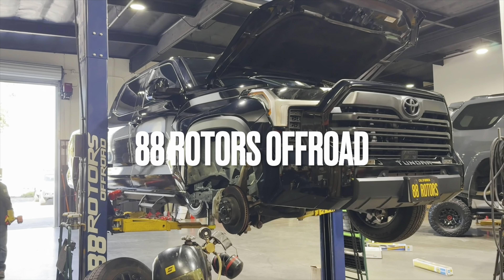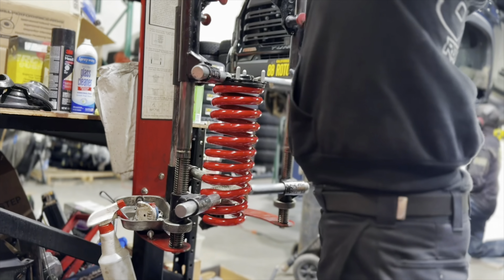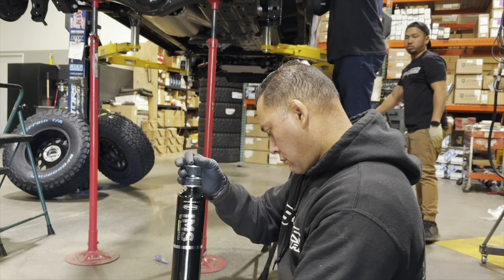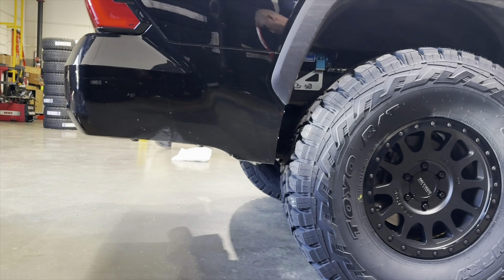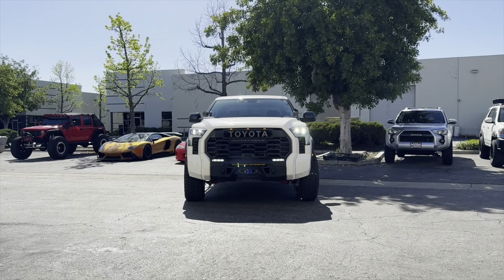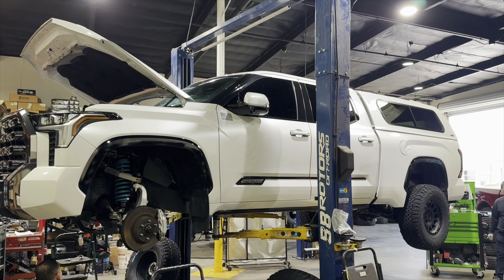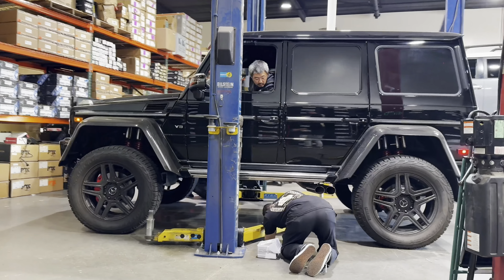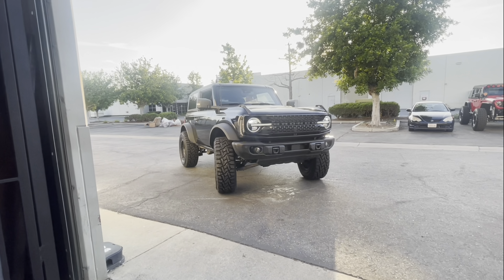2024 TOYOTA TUNDRA LIFTED ON 37S AND G WAGON 4X4 SQUARED ON 40S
Here's a video compiled with some Toyota Tundra builds, a 2 door Bronco build on Eibach suspension and SPC UCA, and a Mercedes G Wagon 4x4 squared on 40" tires. 40x15.50R22 stock Benz wheels.

FOR $100 OFF! LIMITED TIME DEAL.

GRAB SOME 88 MERCH AT 88ROTORSOFFROAD.COM!

2023 Toyota Tacoma Entry level inexpensive Bilstein packages, Westcott Design kits for TRD Pros, King suspension lifts, and more! We stock a warehouse full of lifts, wheels, tires, and camping/offroading/overlanding accessories! 88 Rotors is your number one shop to find products IN STOCK and READY TO ROCK!